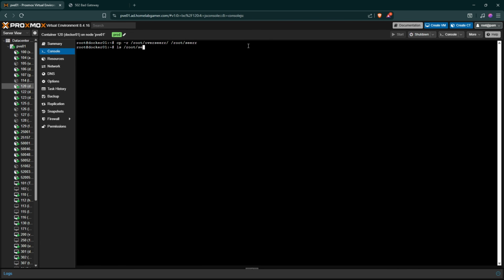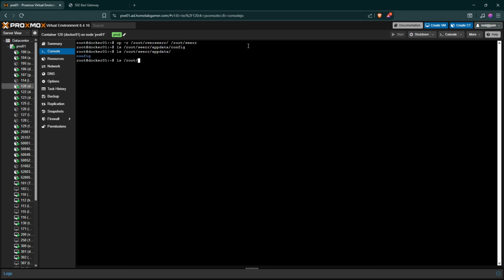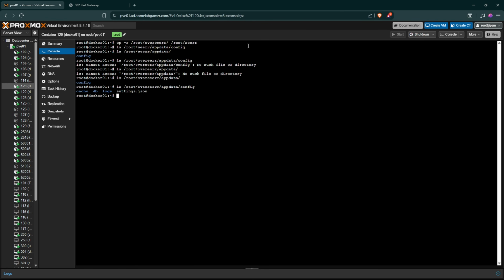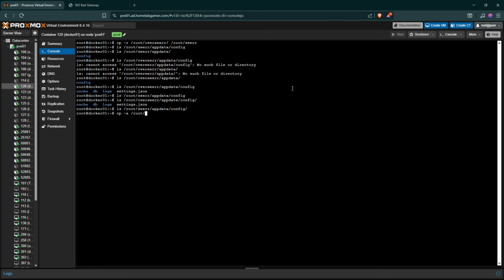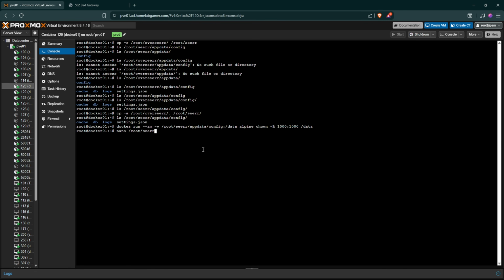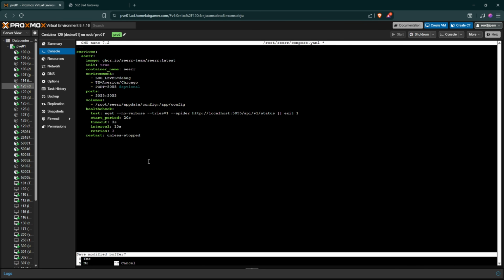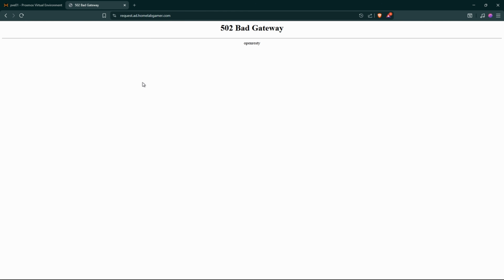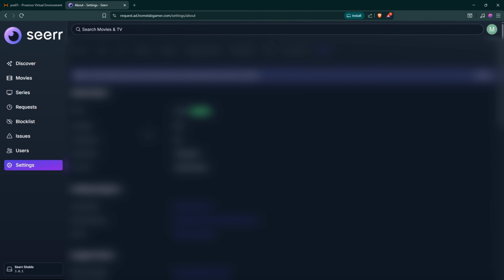How to Upgrade from Overseerr/Jellyseerr to Seerr (Safe Migration Guide, No Data Loss!)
In this step-by-step tutorial, I show you how to safely migrate from Overseerr/Jellyseerr to Seerr without losing your requests, users, or Plex integration.
If you're running a homelab with Docker, Proxmox, Unraid, or a Linux server, this guide walks you through:
Backing up your Overseerr database
Deploying Seerr with Docker
Migrating your existing config safely
This is the safest way to upgrade from Overseerr/Jellyseerr to Seerr while keeping your media automation fully intact.

Timestamps
00:00 Intro
00:27 What is Overseerr
00:37 What is Seerr
00:53 Copying files to new folder
02:28 Using the right command to copy to new folder
02:54 Docker Run Command to give permissions
03:08 Create Docker Compose File
03:52 Run Docker Compose File
04:06 Checking if it worked
04:36 End Credits

# Stop Jellyseerr/Overseerr depending on what you name your container
docker stop Overseerr
or
docker stop Jellyseerr

# Copy/backup files over
cp -a /root/overseerr/. /root/seerr/

# Check if items are in the folder
ls /root/seerr/appdata/config/

# Docker Run Command to give permissions
docker run --rm -v /root/seerr/appdata/config:/data alpine chown -R 1000:1000 /data

nano /root/seerr/compose.yaml

# Run Docker Compose file
docker compose -d up

Proxmox tutorials
Docker workflows
Plex automation

P.S. I will not be creating dedicated Radarr or Sonarr tutorial videos.